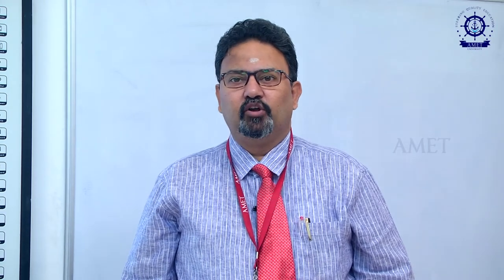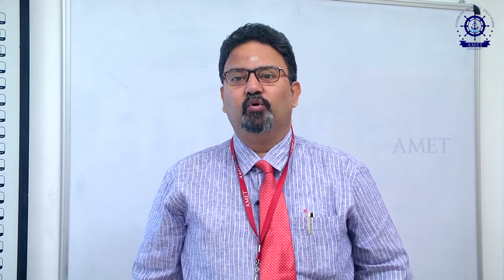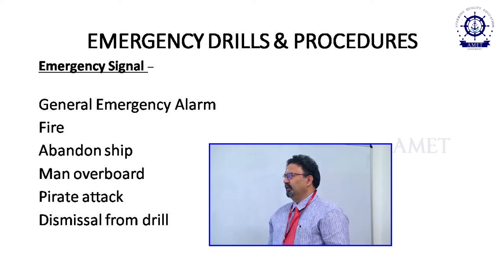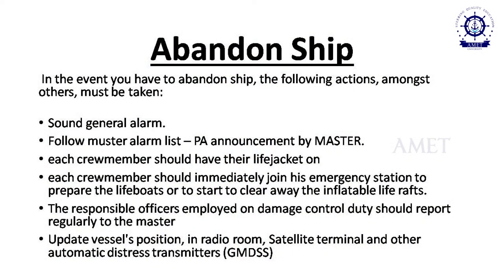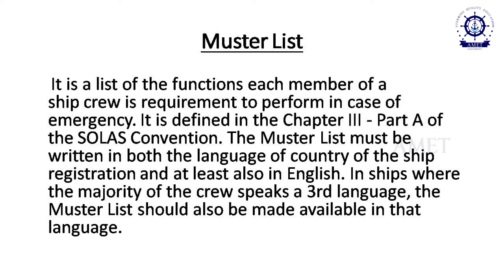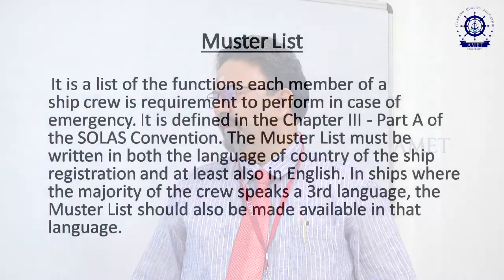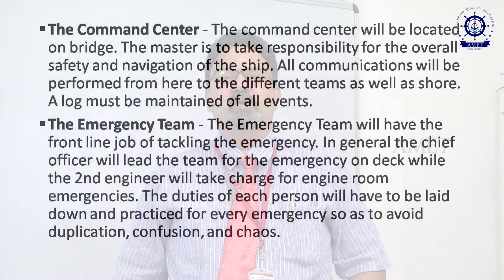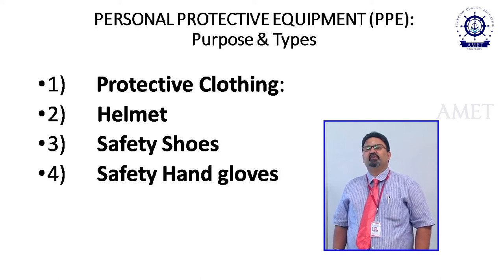Ship Operation Technology - II Safe Working Practices by Capt. Dr. K. Rajesh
Ship Operation Technology - II Safe Working Practices by Capt. Dr. K. Rajesh , Assiocate Professor, Department of Nautical Science, AMET Deemed to be University, #135, East Coast Road, Kanathur, Chennai - 603112 /